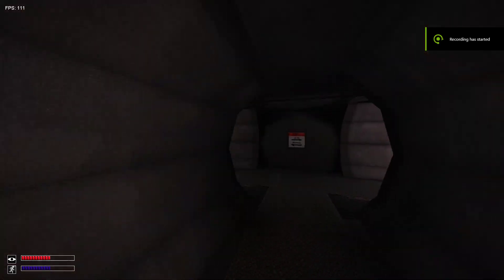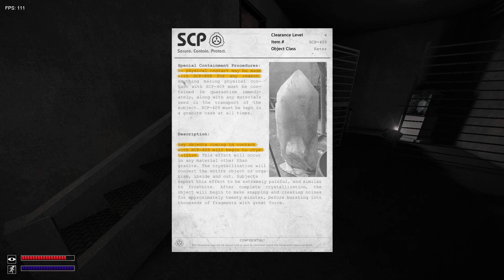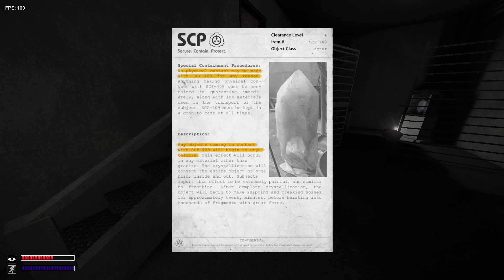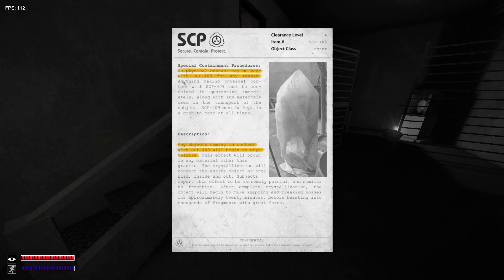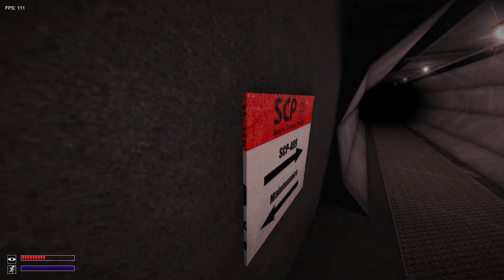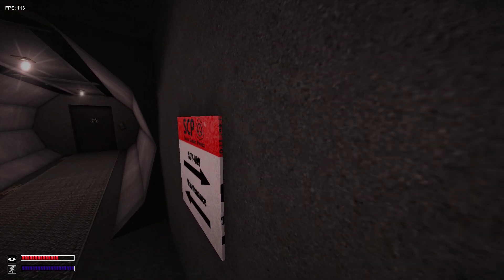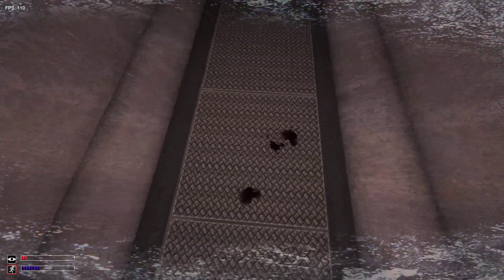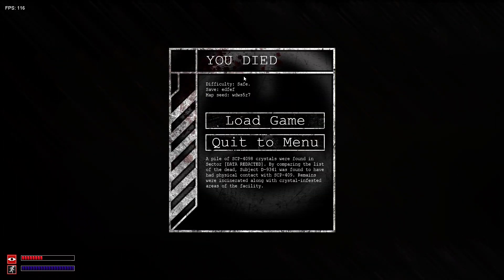SCP 409 The White Crystal. Demonstration.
So I Would Say That You Can Touch It But Do Not SAVE The Game While Touched By 409 Otherwise You Will Just Die Over And Over Again.
Yes Guys I'm trying to do my beat cuz my storage always low!